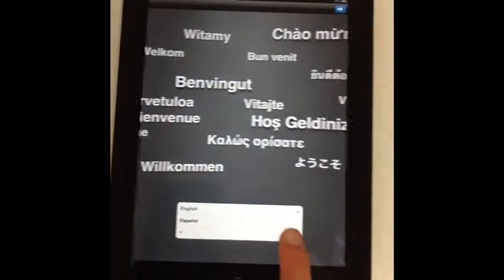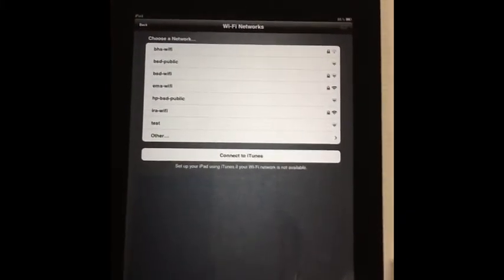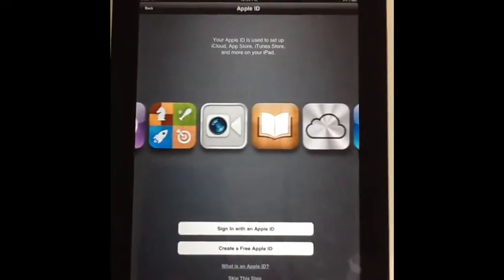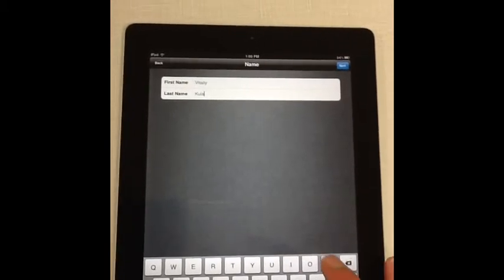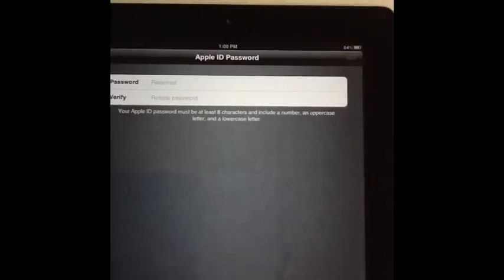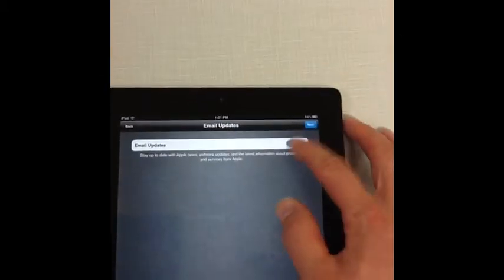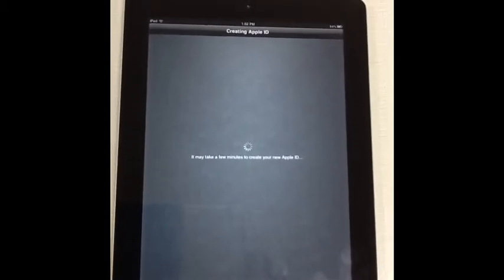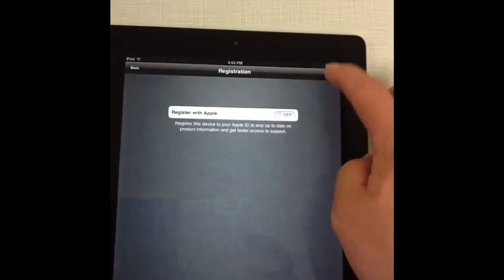How To Setup An iPad